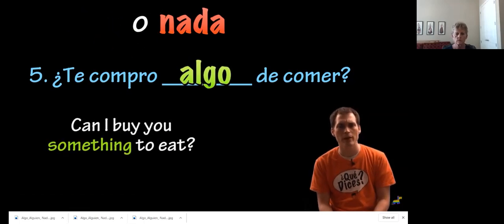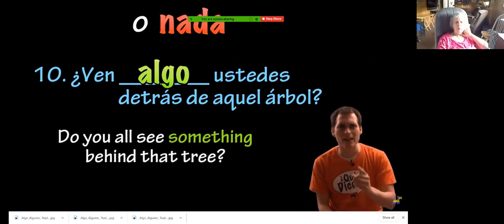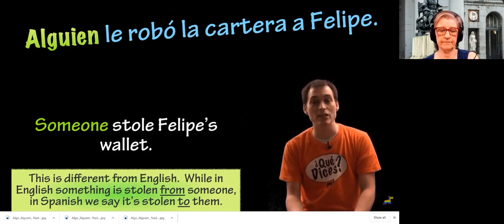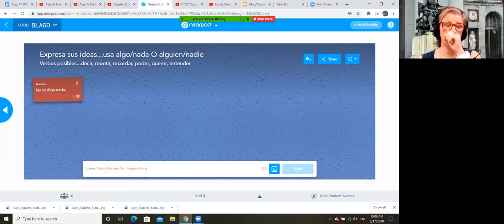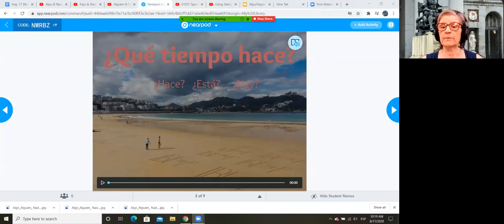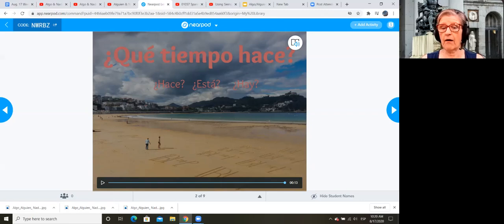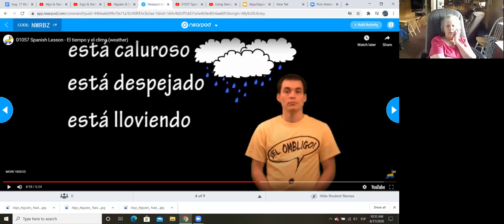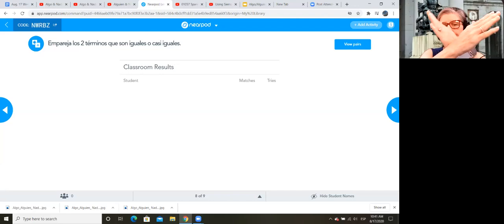Spanish for Beginners--Step 2--Aug. 17, 2020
Practice with algo/nada and alguien/nadie.
Practice with weather.